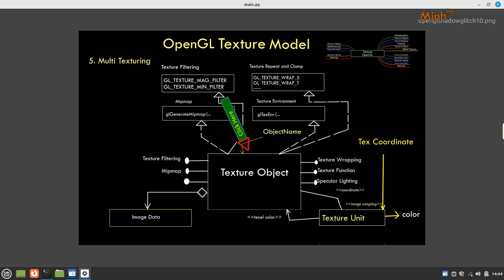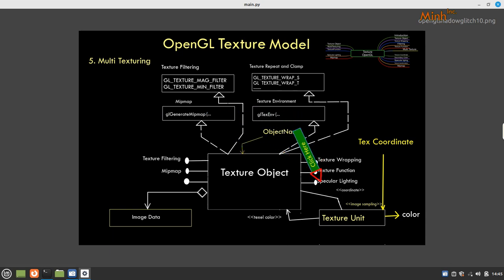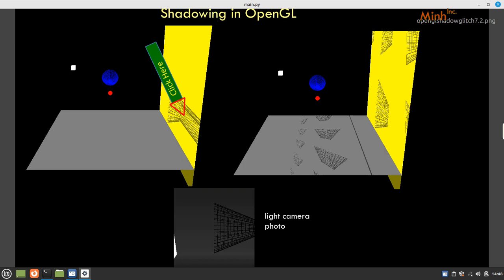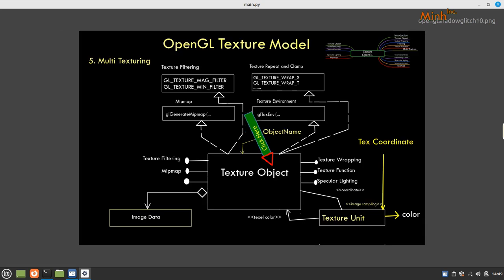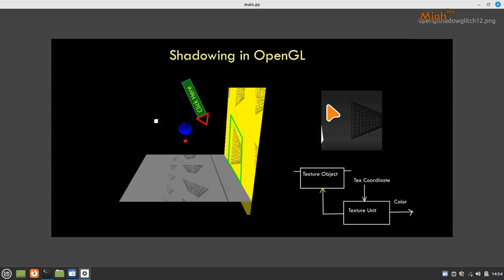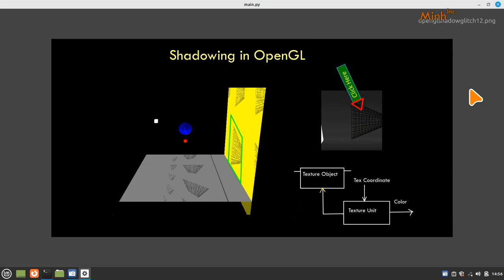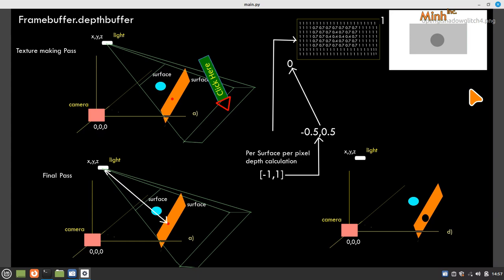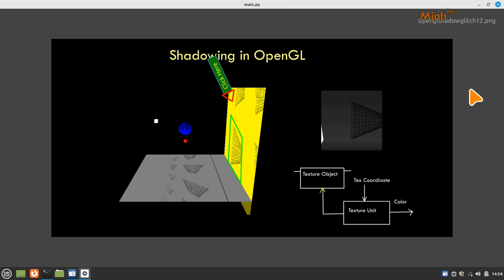opengl shadowing glitches | repeat clamp - part 03 | MinhInc | oct 2023